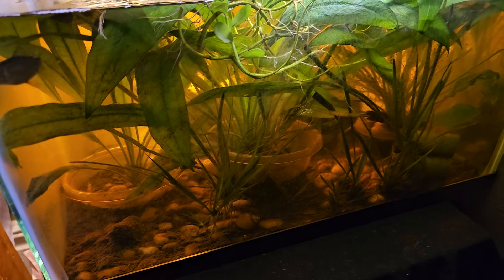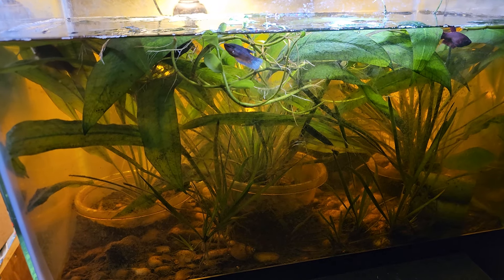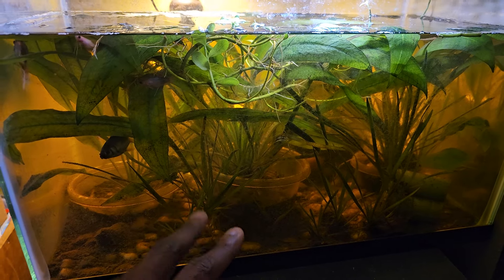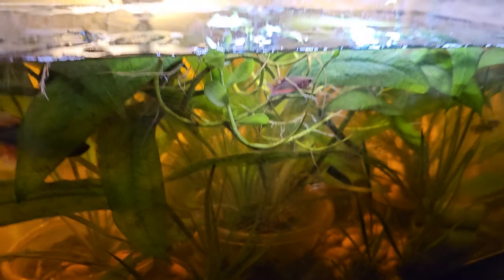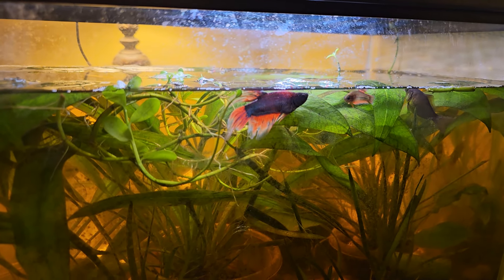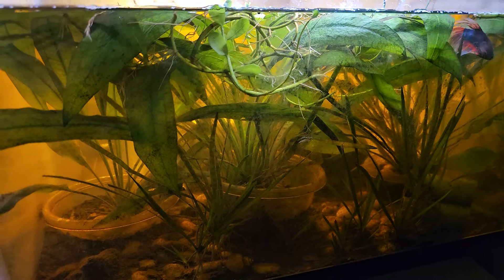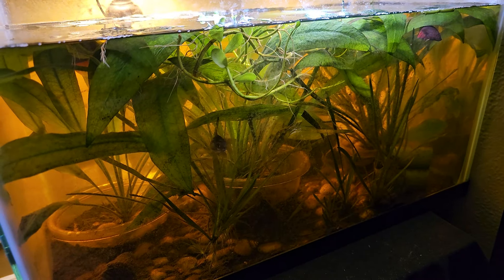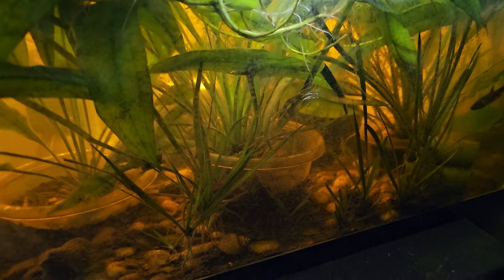Betta Aquarium Update, 3 Male Betta Fish in the Same Tank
Since starting my betta aquarium, my original male and female had babies. The babies were separated into their own tank.  Recently they all needed to be placed in the same tank and they got along.  There are 4 juvenile betta in total and 2 are females and 2 are males (from the best I can tell).  In addition there is one new adult female.  All betta other than the one new female are all family.

Below are the links to the plant life seen in the video.

6 Jungle Val - Jungle Vallisneria Live Aquarium Freshwater Plants

Marcus Fish Tanks - 3X Amazon Sword Echinodorus Bleheri Easy Live Aquarium Plants for Aquatic Freshwater Fish Tank

Juhefa Grow Light for Indoor Plants Growing, 6000K Full Spectrum Gooseneck Plant Lamp for Seedings Succulents Small Plants, Auto On/Off Timing & 5 Dimming, 1-PACK